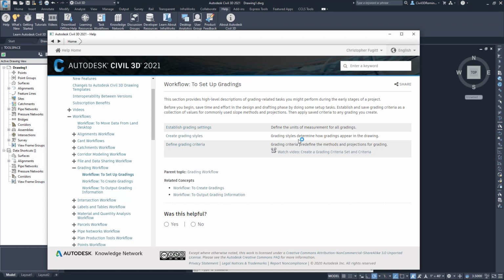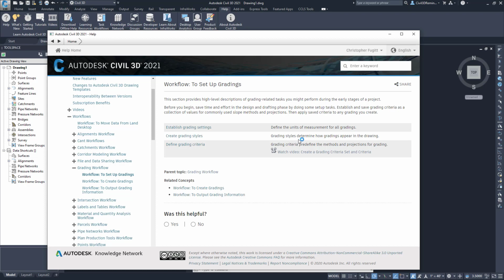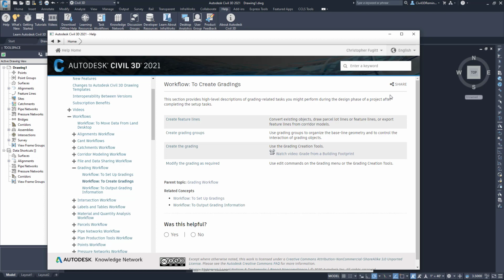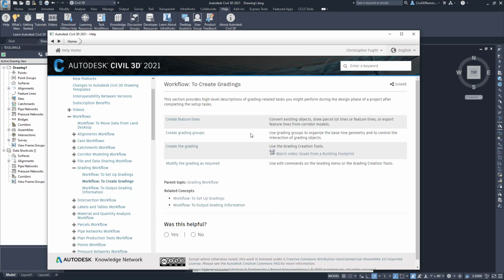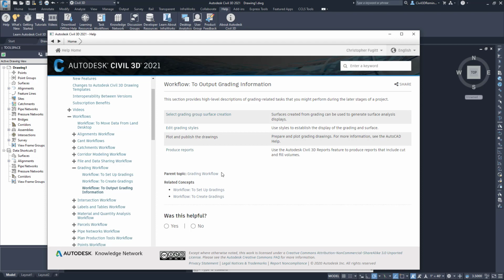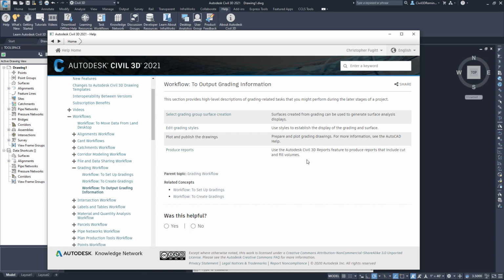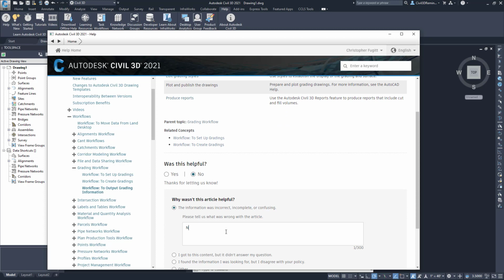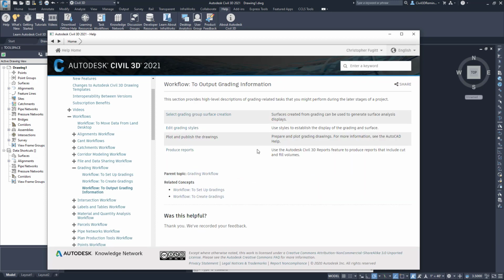Episode 4: Getting Started - Grading Workflow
This is Christopher Reads the Help File, in this episode I read and comment on the Getting Started - Grading Workflow.